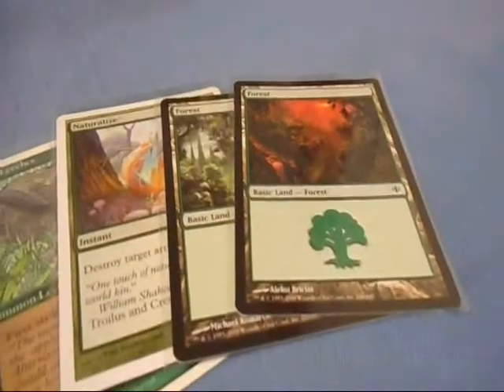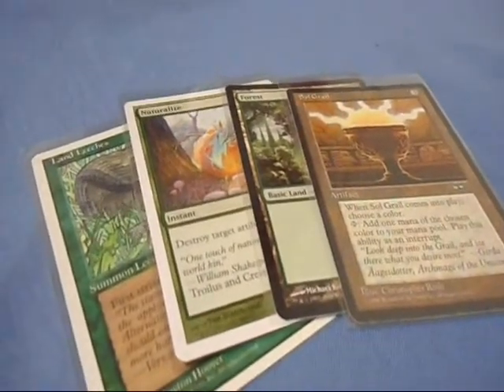The Basics - Early game combat (Magic: The Gathering)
It's been said that a lot of people that play Magic: The Gathering end up getting bounced early on due to combat in the first several turns or so, and don't know how to defend against it. Let me show you a couple simple ways to survive!